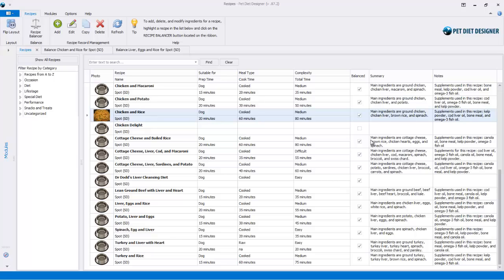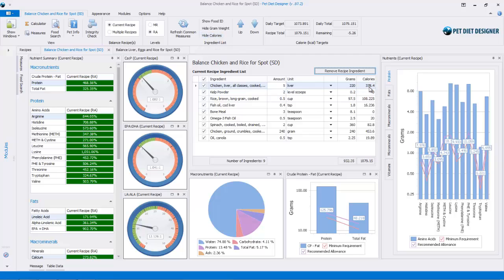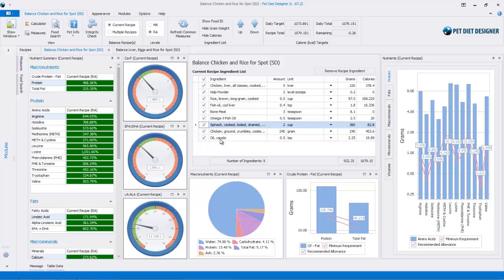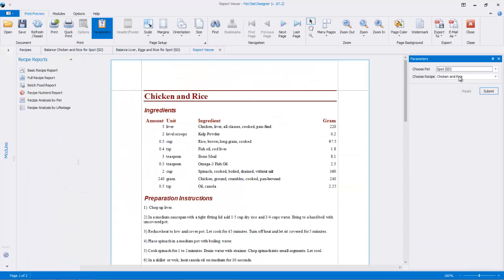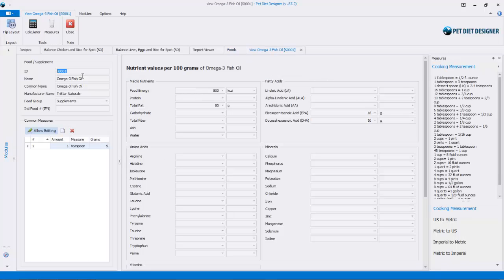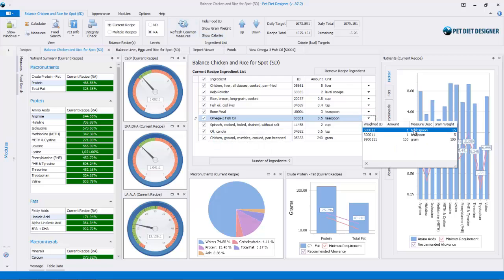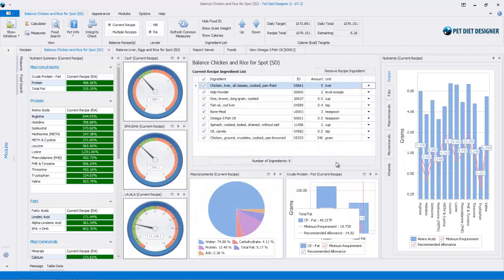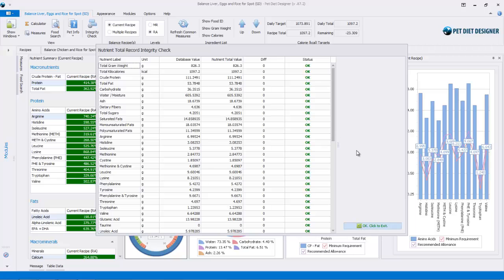Recipe Balancer Enhancements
This video shows enhancements made to the Recipe Balancer module. You can sort ingredients and show_hide ingredient ID, gram weight, and calories per ingredient. We have also added an integrity check button which makes sure that the nutrient total record matches the database values for a recipe. The nutrient total record is used in reports and the Diet Tracker module.